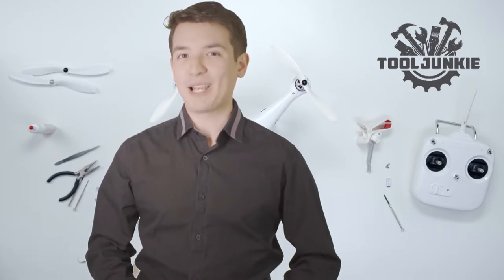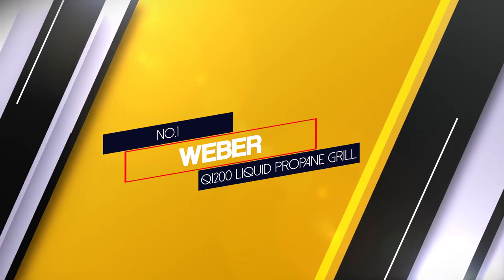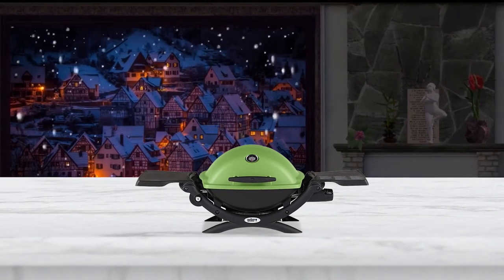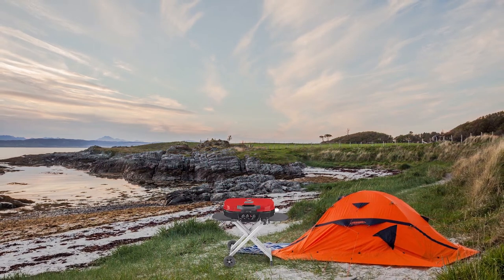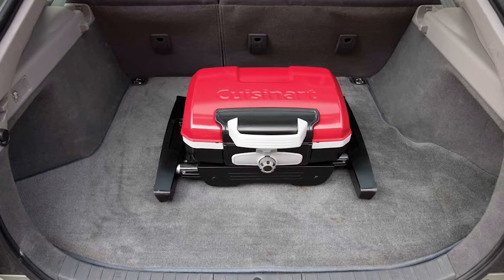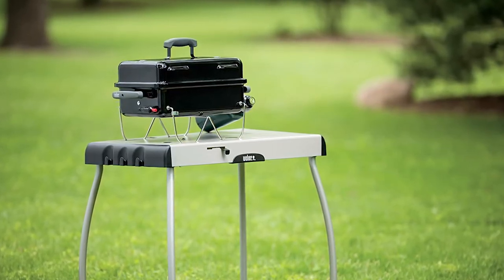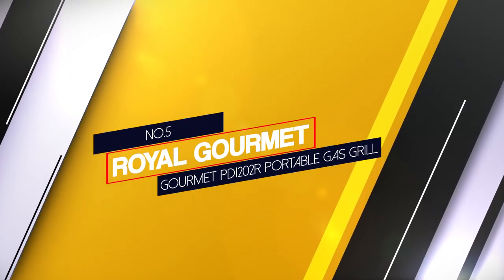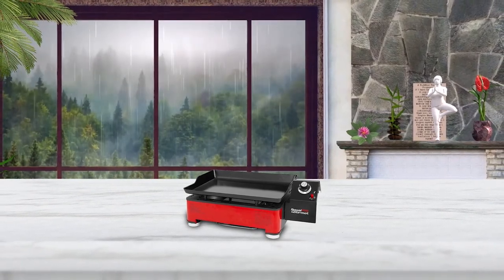Top 5 Best Portable Gas Grills for Camping Review in 2024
Today, we're diving into the **best portable gas grills for camping** to make your outdoor cooking experience top-notch. Whether you're a weekend warrior or a seasoned camper, finding the right grill can make all the difference.

🕝Timestamps🕝
0:00 - Intro: Best Portable Gas Grill for Camping
0:45 - NO. 1. Weber Q1200 Liquid Propane Grill
1:27 - NO. 2. Coleman RoadTrip 285 Portable Stand-Up Propane Grill
2:15 - NO. 3. Cuisinart CGG-180 Portable Gas Grill
2:59 - NO. 4. Weber Go-Anywhere Gas Grill
3:48 - NO. 5. Royal Gourmet PD1202R Portable Gas Grill

In this video, we'll focus on the **features and performance**, **durability and construction**, **ease of use and setup**, and **price and value for money** of various portable gas grills. We'll cover the **best portable gas grill for camping 2024** and provide a detailed **portable gas grill for camping review**.

We'll explore different types of grills, including the **best Stainless Steel portable gas grill for camping**, **best 2 Burner portable gas grill for camping**, and **best 3 Burner portable gas grill for camping**. For those looking for something more professional, we'll highlight the **best Professional portable gas grill for camping**.

If portability is key, don't miss our insights on the **best Foldable portable gas grill for camping** and the **best portable gas grill for camping with VersaStand**. We'll also discuss the **best Alloy Steel portable gas grill for camping** for those who need a durable and reliable option.